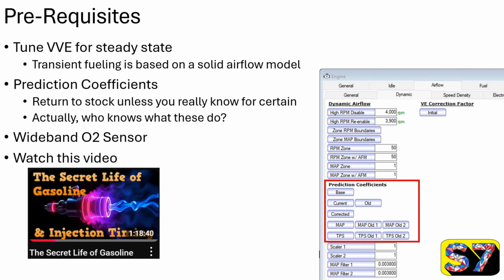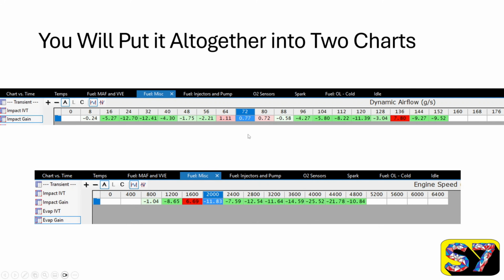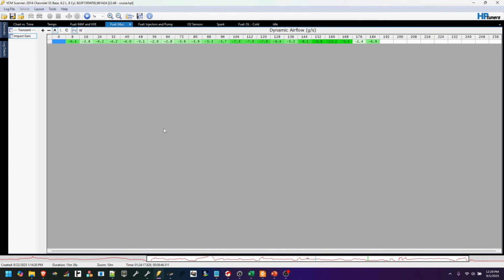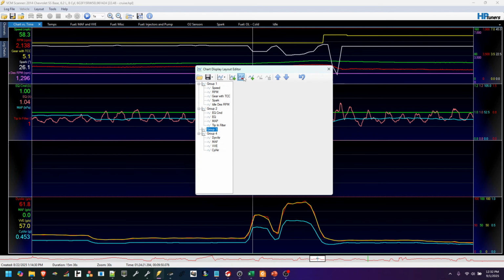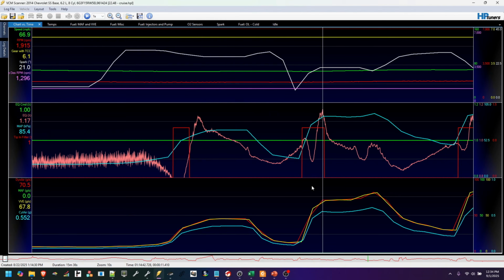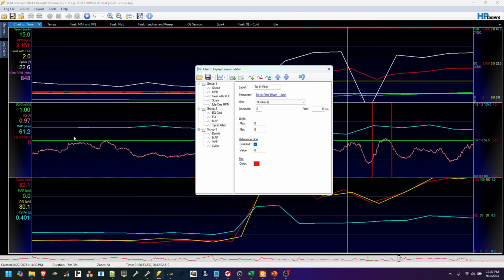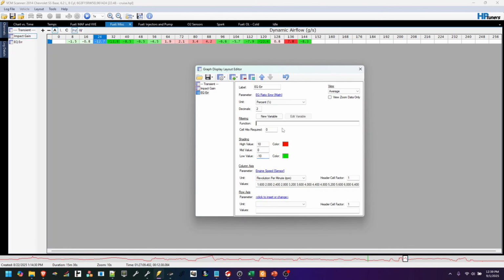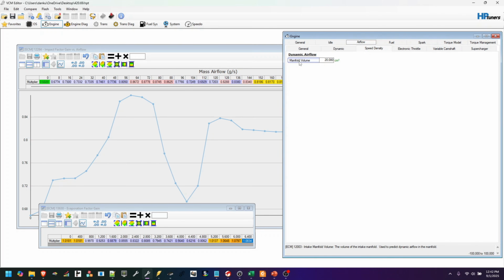Transient Fueling the Easy Way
Third upload is a charm! Sorry to anyone that had to sit through the previously botched edited videos.